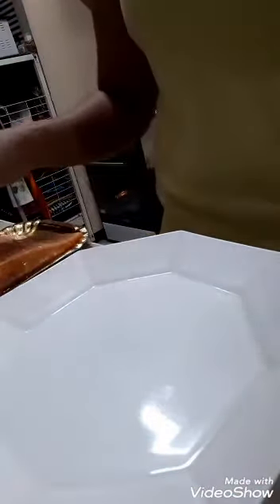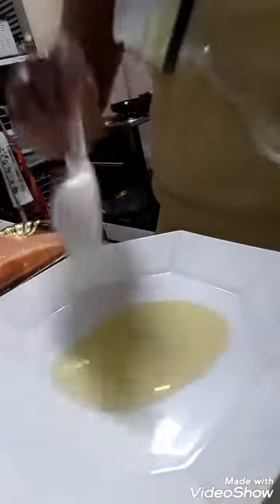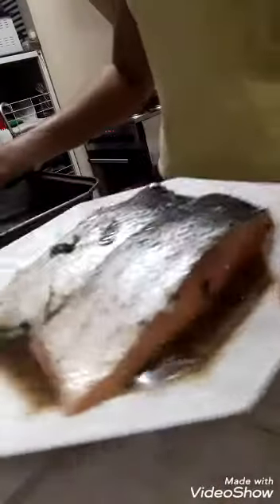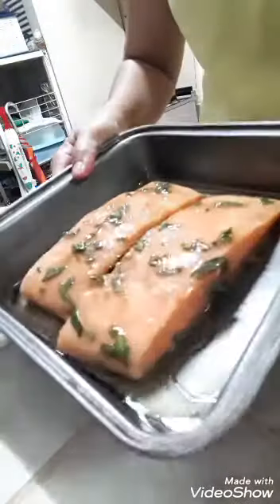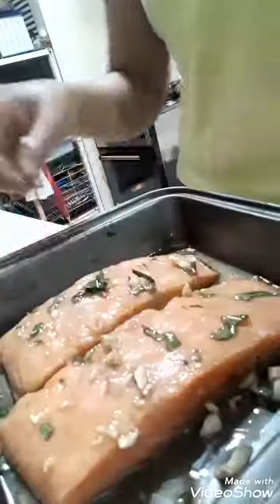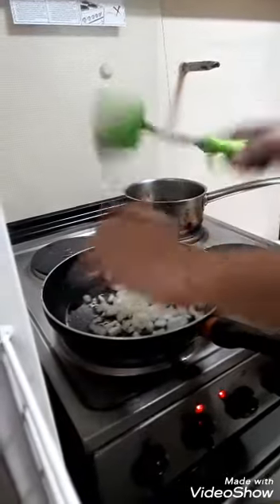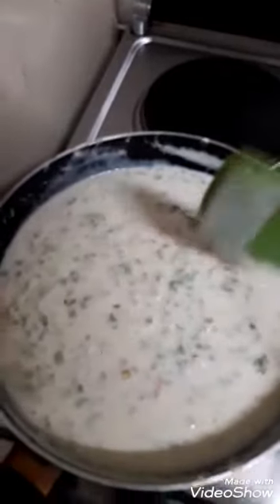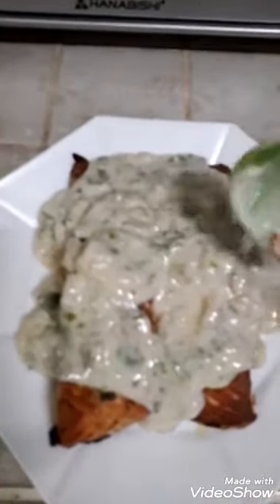Baked Salmon With Milk Sauce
Chief Jhien. is here again. Another quick and tasty fish dish i will show you guiz, BakedSalmonWithMilkSauce.

Ingredients:
2 Salmon Steacks
1 1/2 cups Fresh Milk
6 Cloves Minced Garlic
1 small Yellow Onion(cut into diced)
1/4 cup Fresh Basil Leaves
1/4 cup Fresh Parsley Leaves
salt and pepper to taste
1 chicken cubes
2 Tbsp Butter
3 Tbsp Flour

Plz watch my video for the cooking Procedure.

Happy Eating...